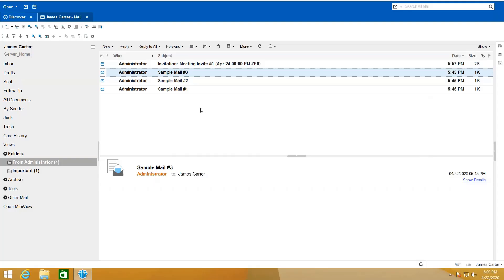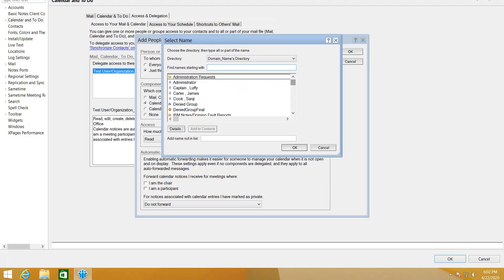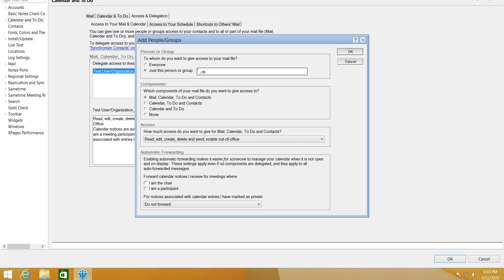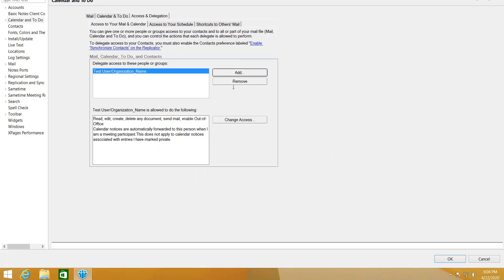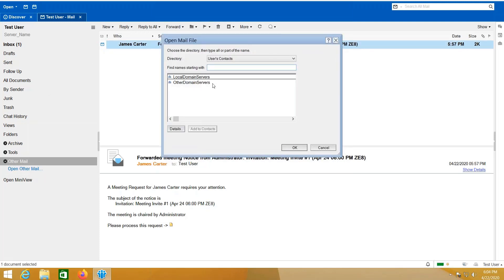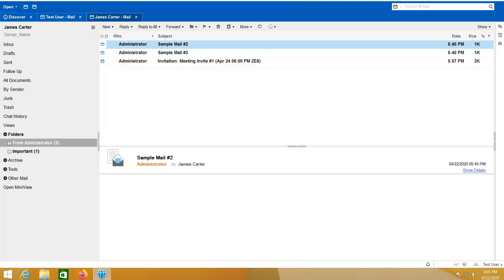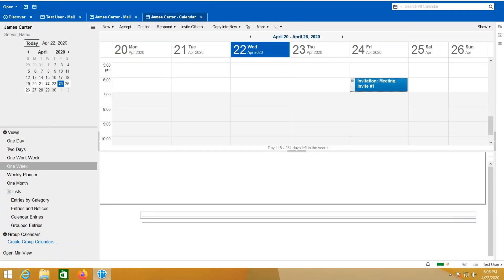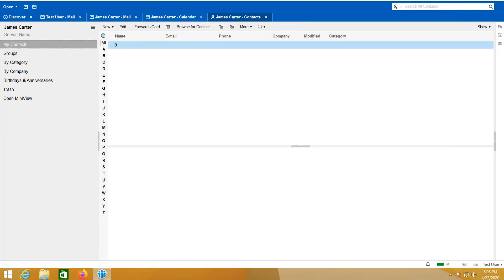HCL Notes: How to Delegate a User's Mail and Contacts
This video demonstrates how to delegate a user’s mail using HCL Notes Client.